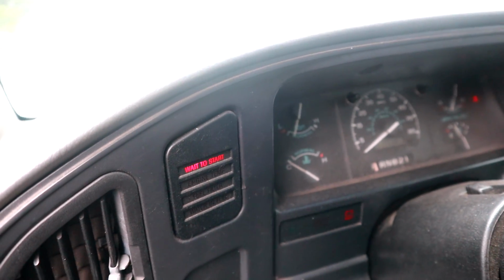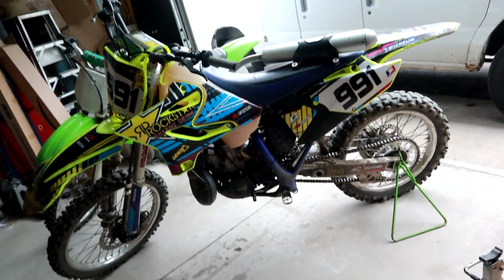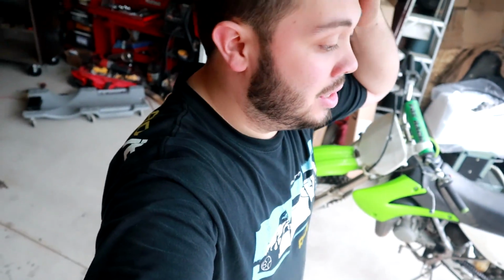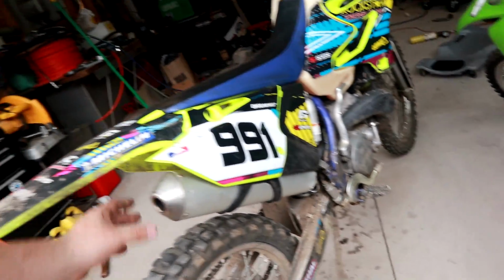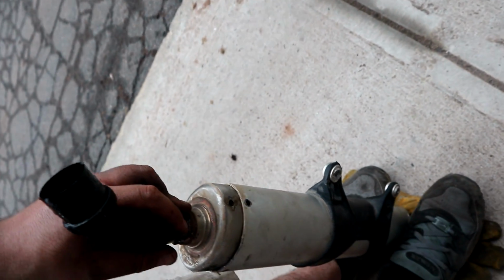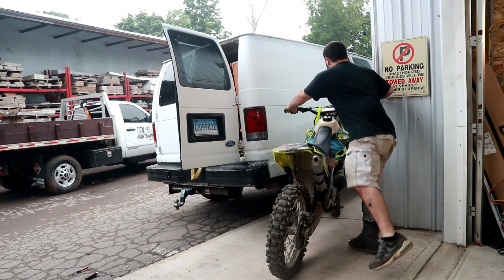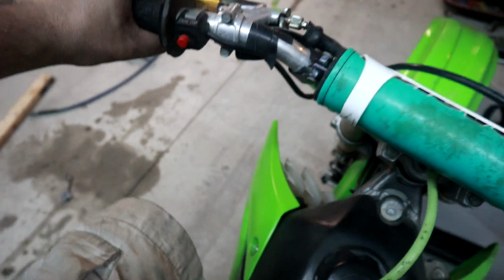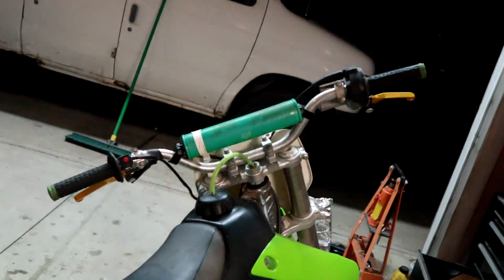KTM EXHAUST ON MY YZ250